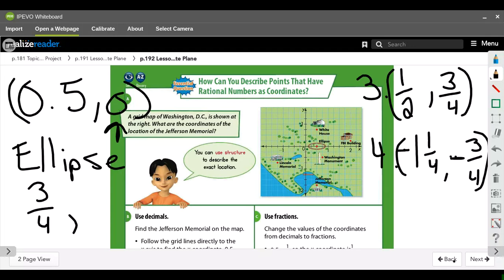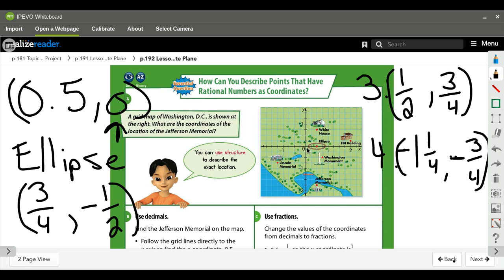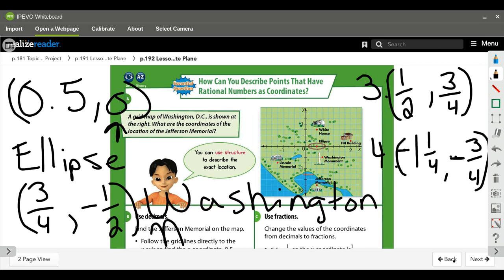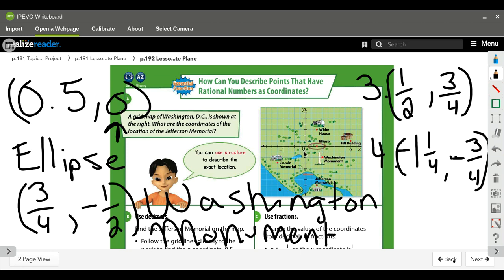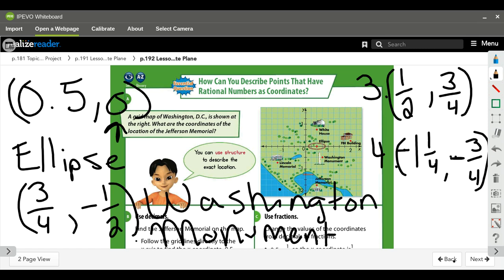4-2 Graphing Rational Num.2